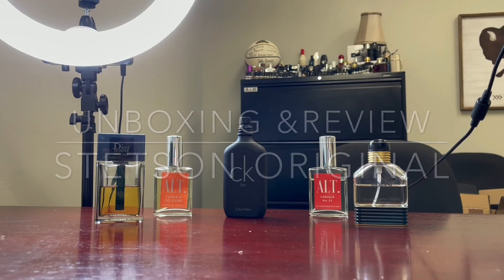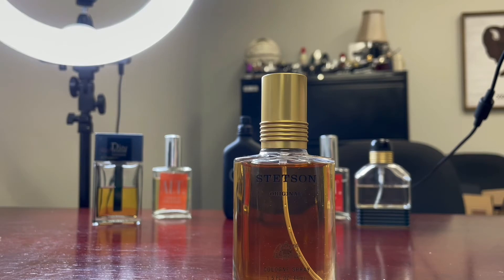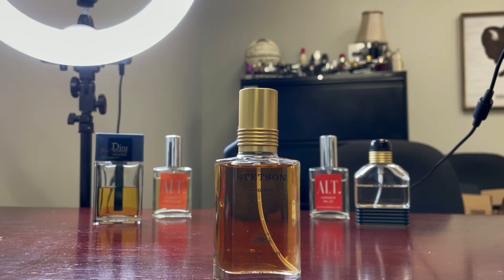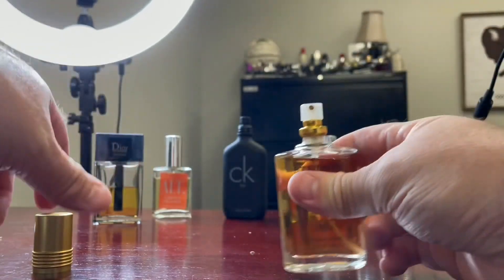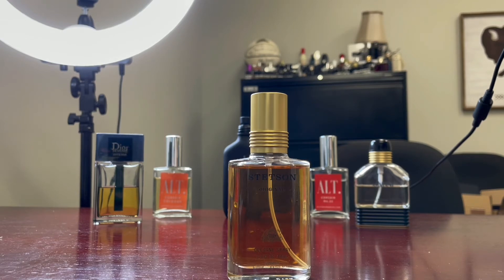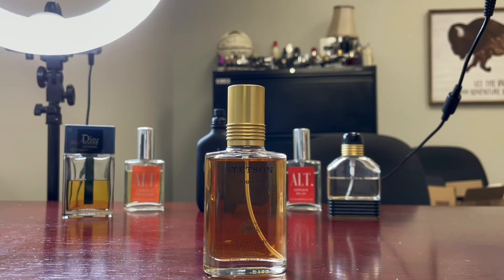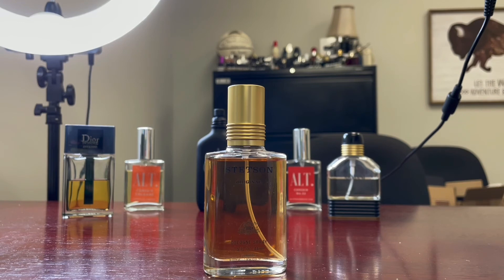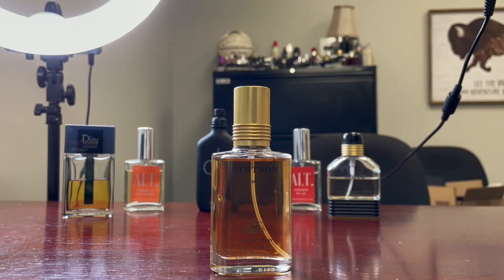Stetson Original Fragrance review. Poor Man’s Aramis?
Fragrance review of the 1981 release from the house of Coty Stetson fir Men the original fragrance DNA